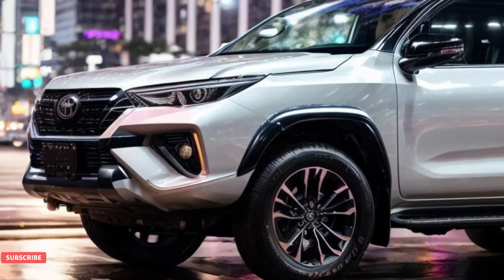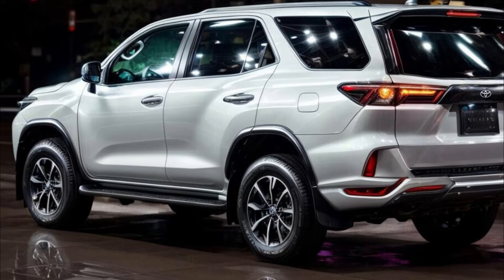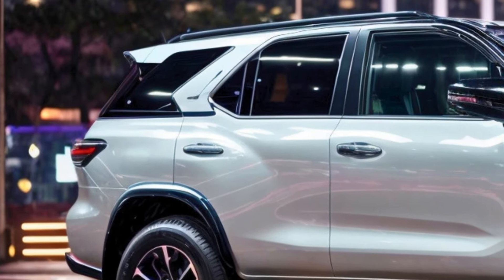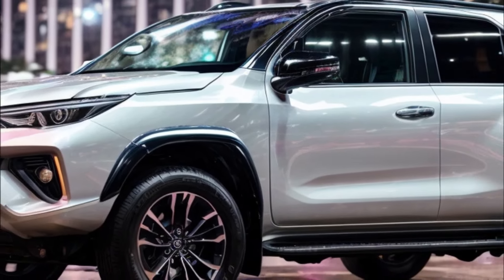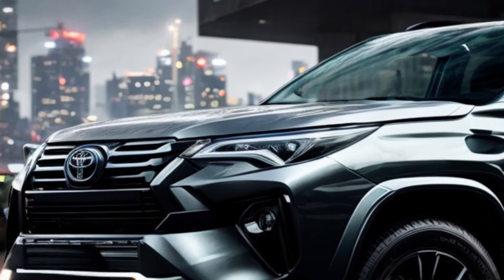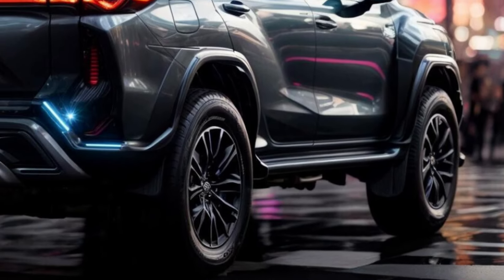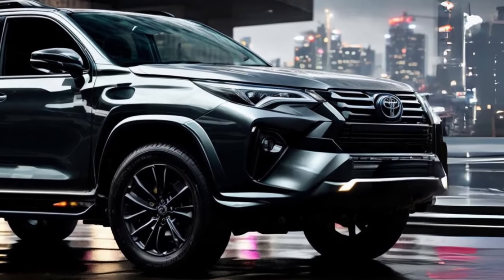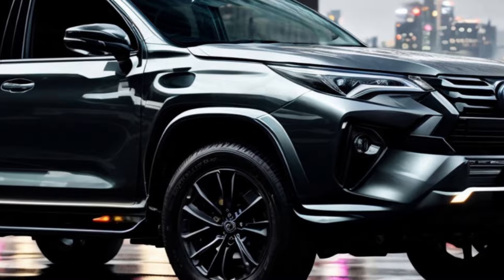Revolutionary Reveal: The 2025 Fortuner, Tougher & More Elegant!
🚗 Welcome to our exclusive first look at the 2025 Toyota Fortuner - a vehicle that redefines toughness and elegance. The new Toyota Fortuner 2025 edition is here, and it's packed with exciting features and updates that car enthusiasts have been eagerly anticipating.

🌟 In this comprehensive car review, we dive into every aspect of the 2025 Toyota Fortuner Review, exploring what makes it stand out in the current car market. From its sleek design to its robust performance, the Toyota Fortuner 2025 USA edition promises to be a game-changer.

🔍 We cover all the latest car news and provide detailed car information, ensuring you have everything you need to know about this revolutionary release. Stay up-to-date with car release and date details, and get a first-hand look at what makes the 2025 Toyota a leader in its class.

💡 Discover the advancements in the Toyota Fortuner Hybrid 2025 and the Toyota Fortuner EV 2025 models. These eco-friendly variants are set to transform expectations in the automotive world, combining Toyota's reliability with cutting-edge hybrid and electric technologies.

🔥 Whether you're a long-time Toyota fan or new to the brand, this video is your ultimate guide to the Toyota Fortuner. Join us as we explore every corner of this magnificent vehicle, providing an in-depth car review that you won't find anywhere else.

Your support helps us bring you the most up-to-date and comprehensive car information.